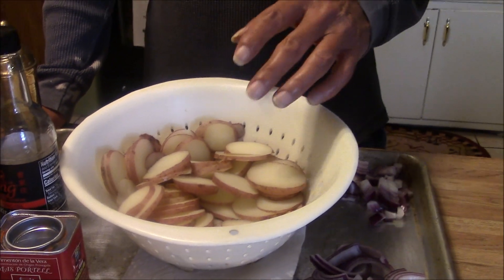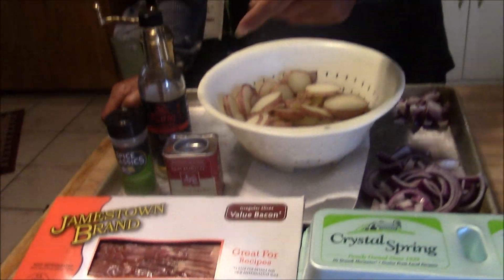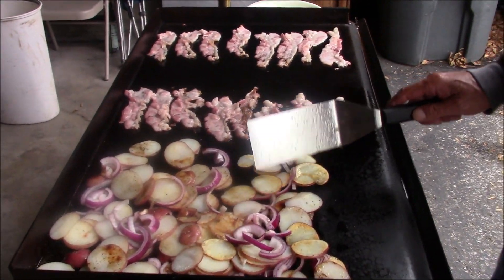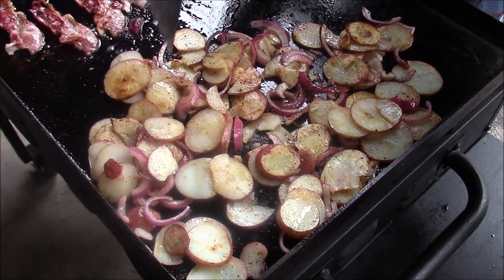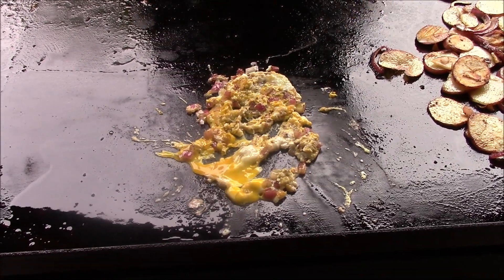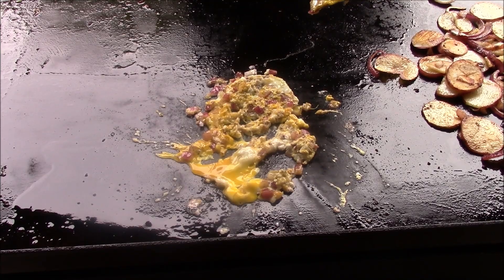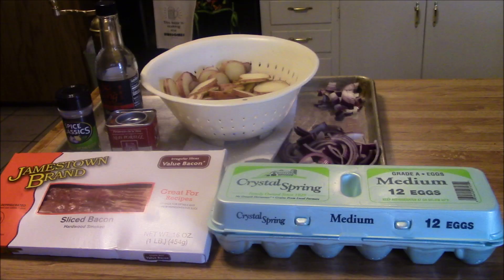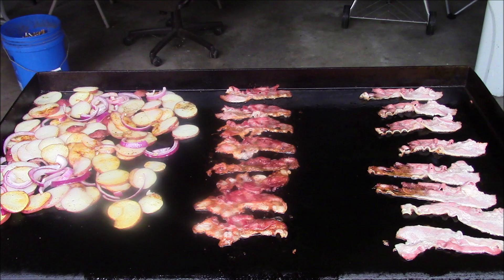BASIC BLACKSTONE BREAKFAST